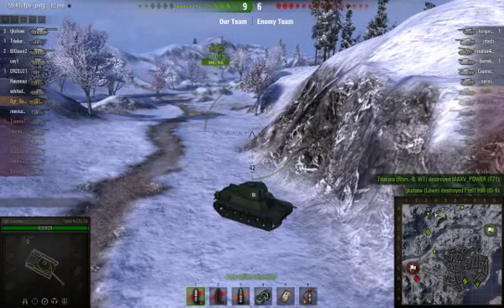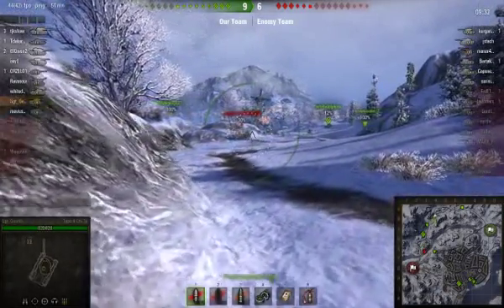Trip To the WindStorm City In the Chi-To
Day 3 Video 1: Chi-To's trip to the WindStorm City!

Patience is key in this video.  Plus we get to see a noobish T69 who likes to stick out his turret.